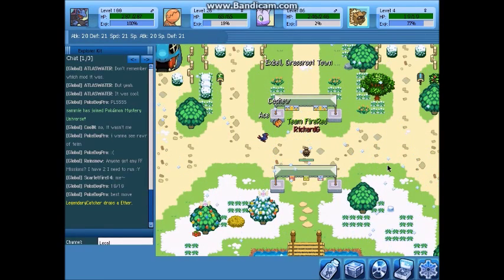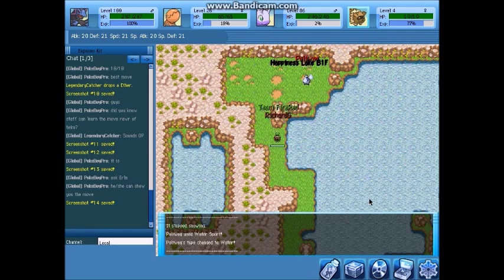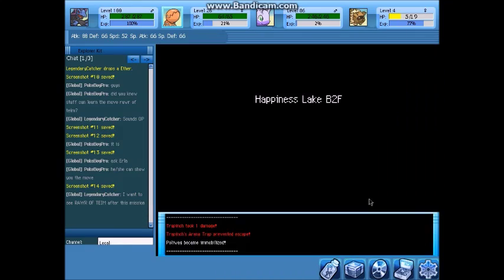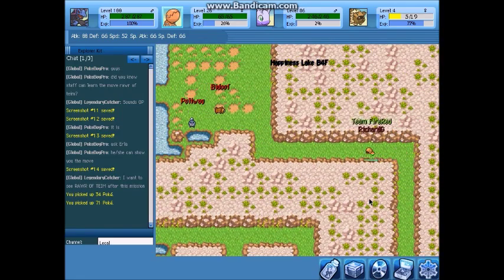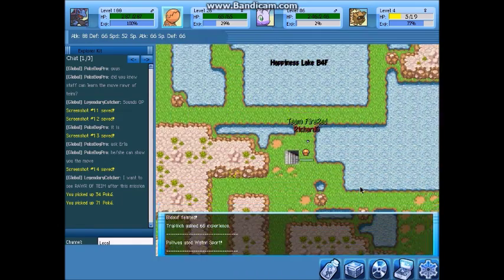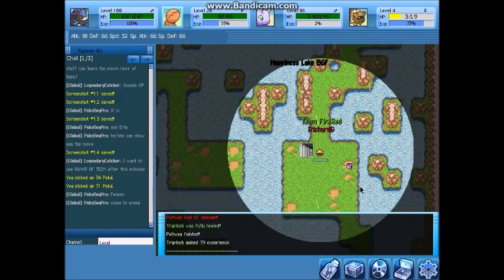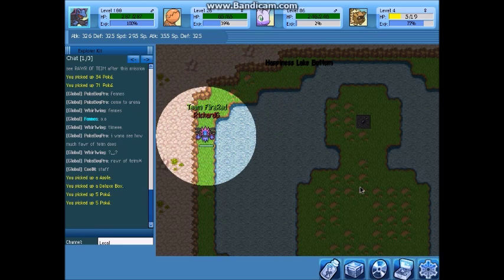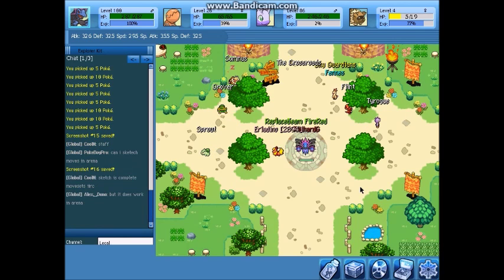Pokemon Mystery Universe || Happiness Lake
Today we take a look at the Happiness Lake and all the things that its water has to offer.